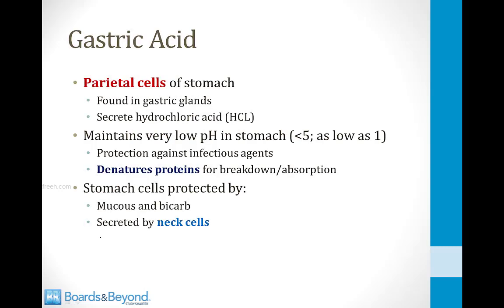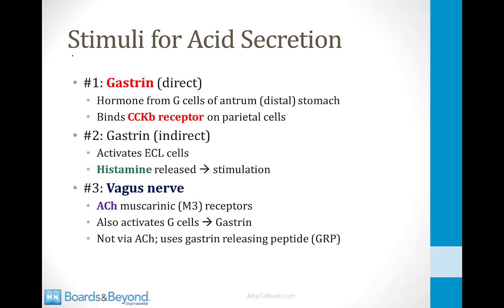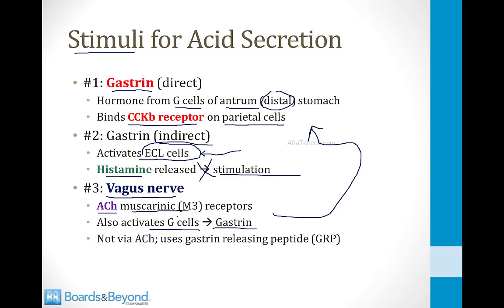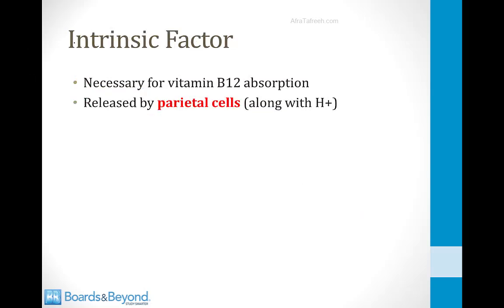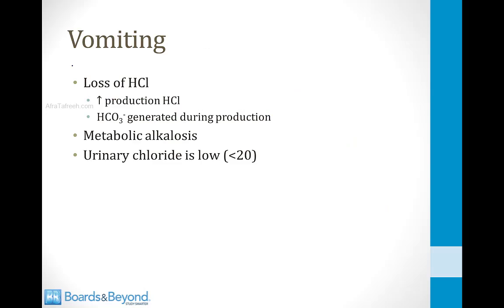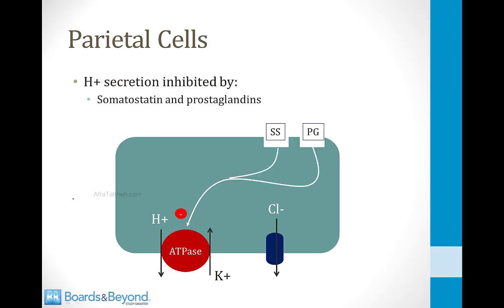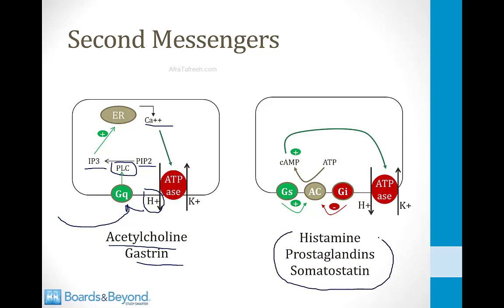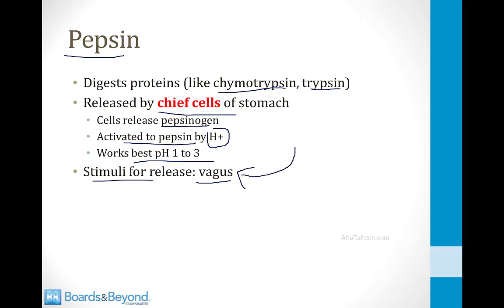Gastroenterology 2 GI Physiology 3 Gastrointestinal Secretions